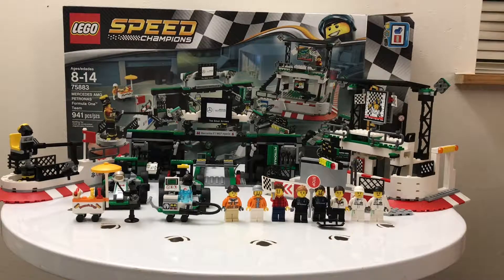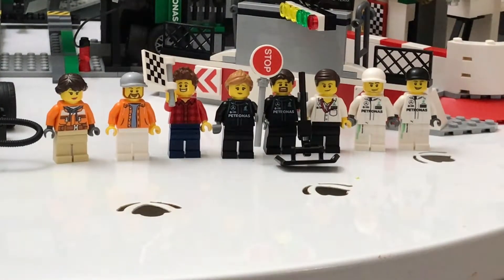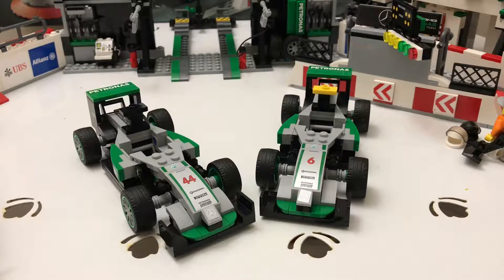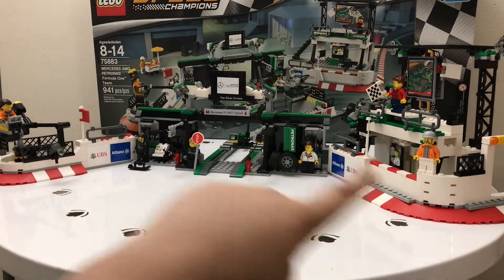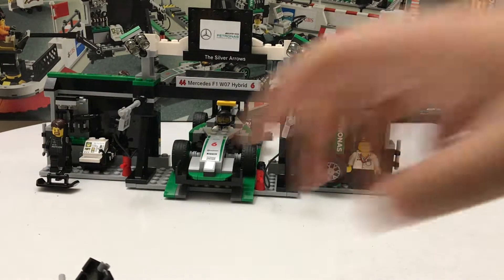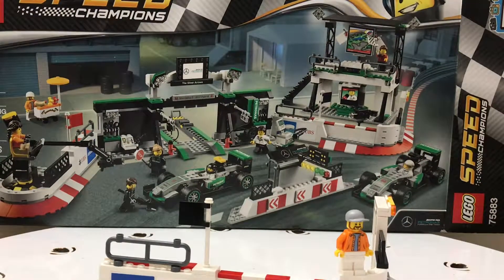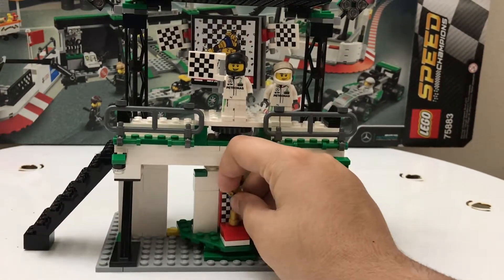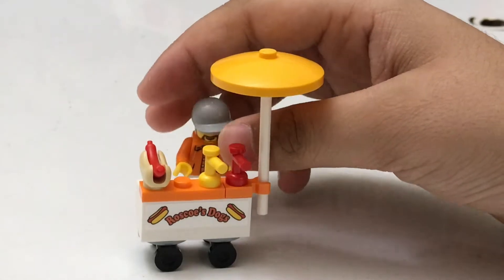LEGO set review: Speed champions Mercedes AMG Petronas Formula 1 team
Hi Guys. This is my first lego set review. You guys may not know this, but Formula 1 is my second favorite Motorsport with NASCAR is my first favorite Motorsport. Anyways enjoy 😎😎😎😎